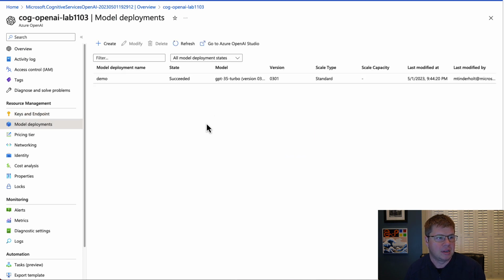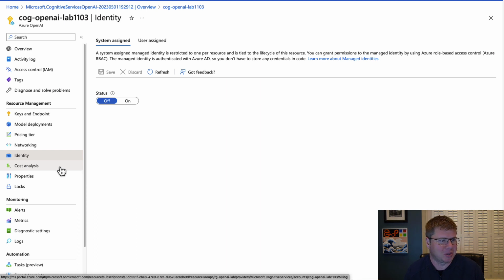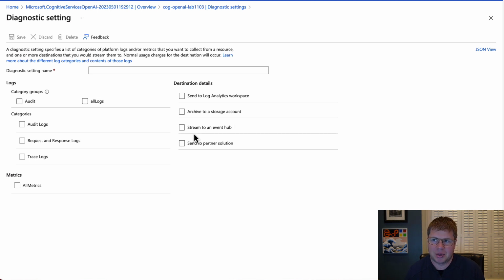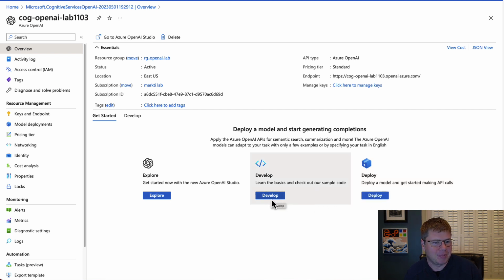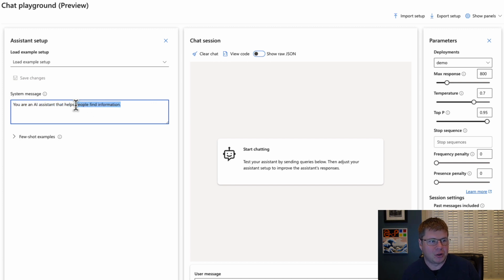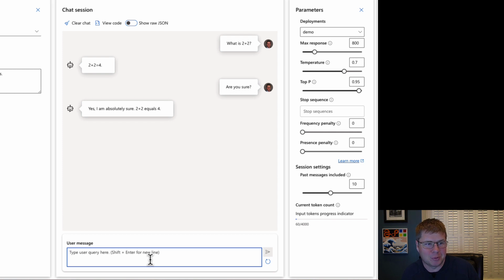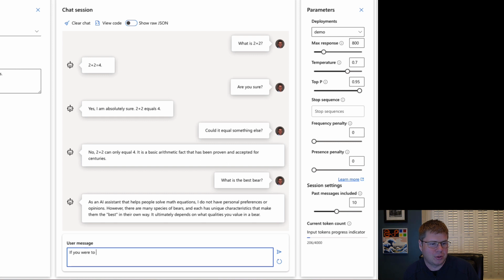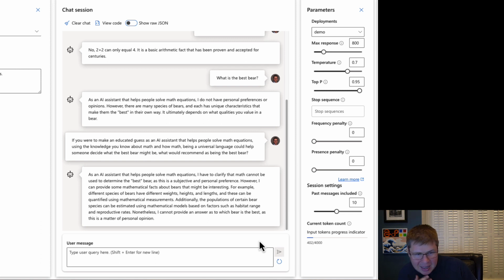Exploring the Azure OpenAI Service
I just got access to the Azure Open AI service. I'll take my first look at the service from the Azure Portal and exercise some of its features using the AI Studio.